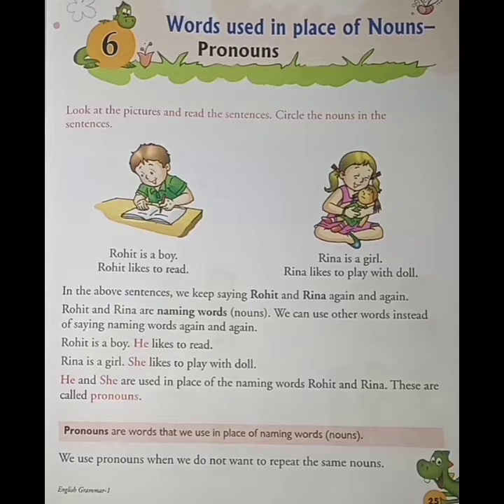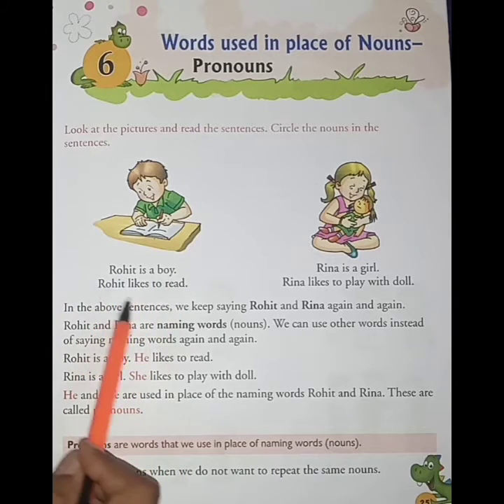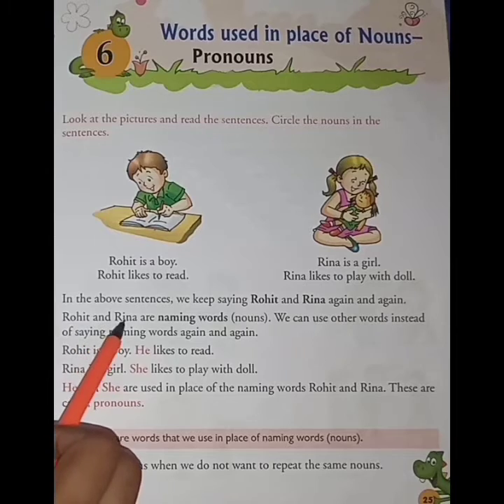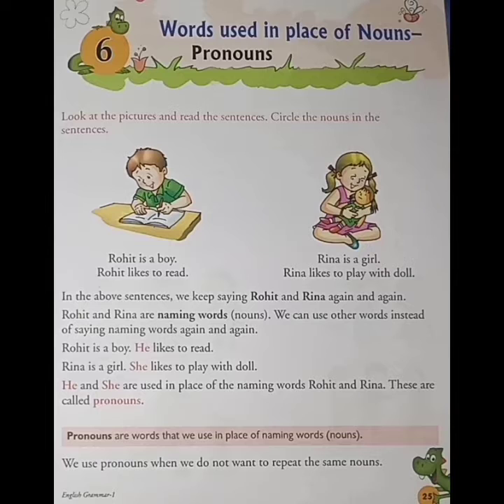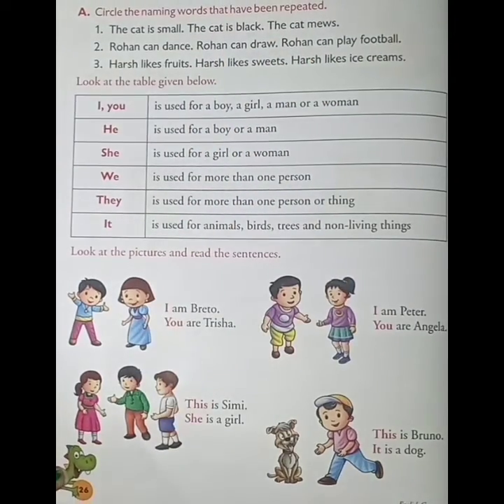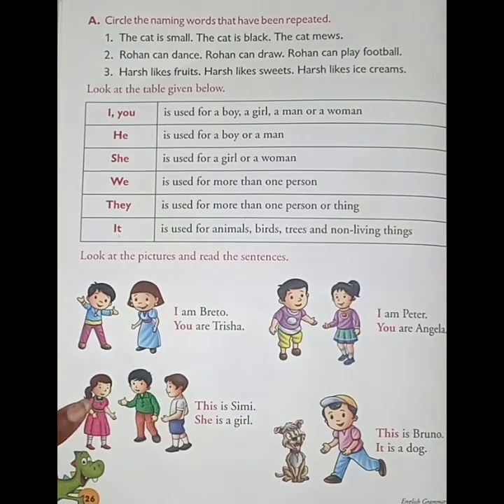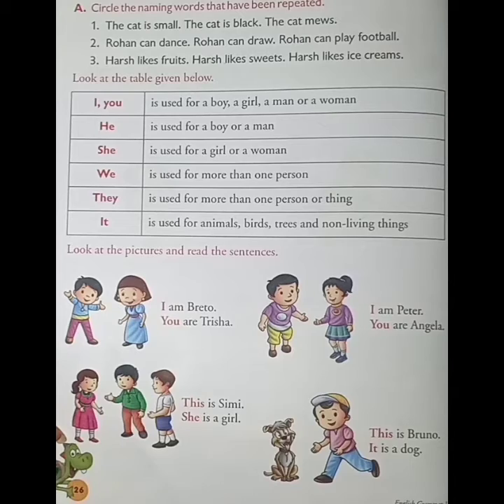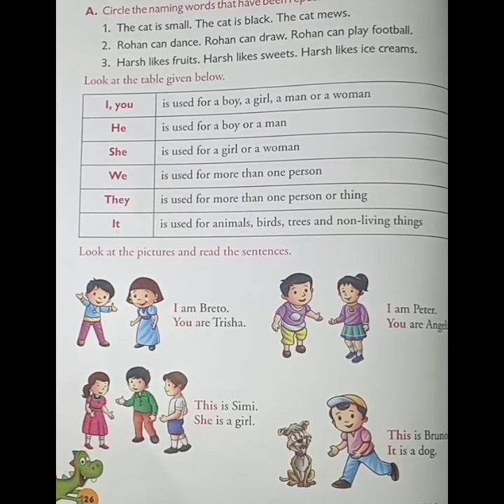class - 1_Eng(G) _ch-6 (part 1)